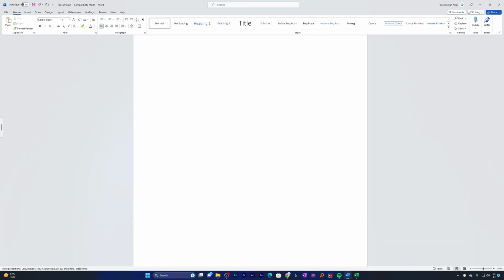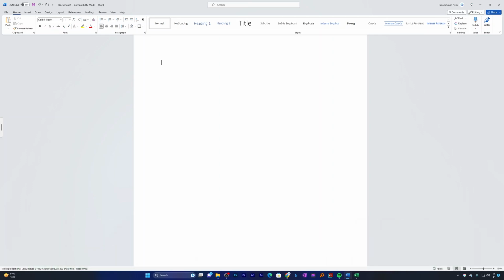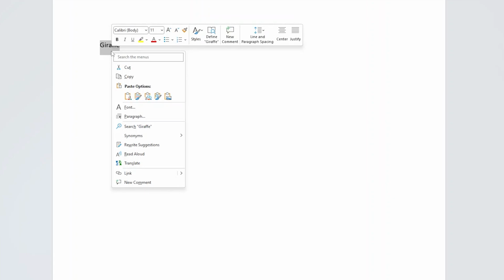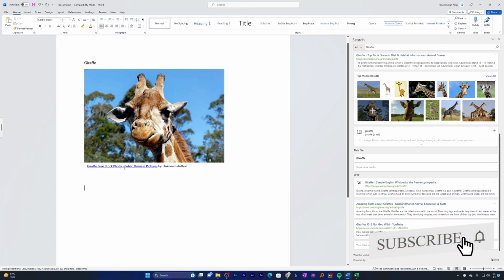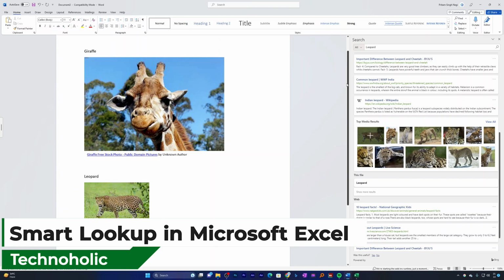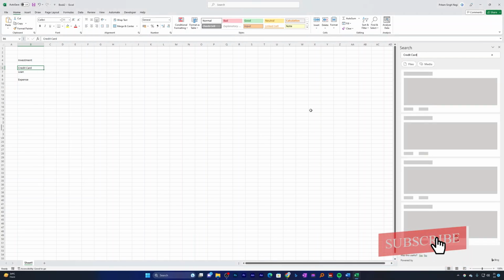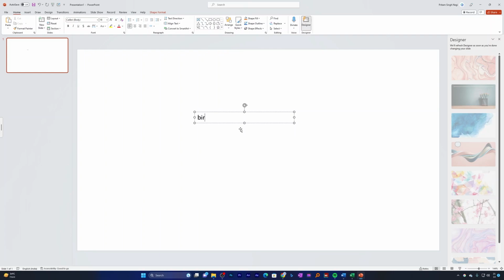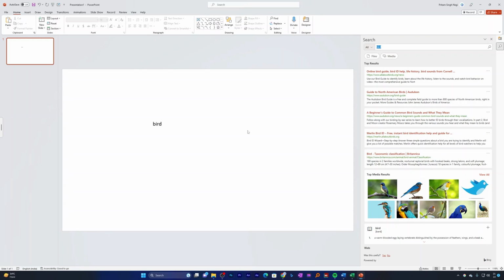Mastering Smart Lookup in Microsoft Office: A Comprehensive Guide for Word, Excel, and PowerPoint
Looking to elevate your productivity in Microsoft Office? This comprehensive tutorial will guide you through the innovative 'Smart Lookup' tool, an integral part of Word, Excel, and PowerPoint. Dive in to learn how to utilize this feature effectively to boost your efficiency at work or school.

In this video, we:

1. Explain what Smart Lookup is and why it's a game-changer in handling documents.
2. Demonstrate how to use Smart Lookup in Microsoft Word to streamline your document creation process.
3. Show how Smart Lookup can enhance your data interpretation skills in Excel.
4. Highlight how to maximize the potential of your presentations with Smart Lookup in PowerPoint.

Whether you're a student, teacher, professional, or simply someone looking to improve your Microsoft Office skills, this video is for you.

Enjoy learning!

2. Microsoft Smart Lookup Blog
3.